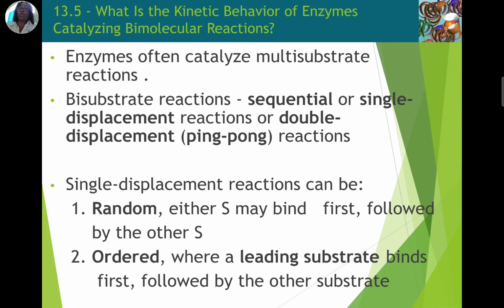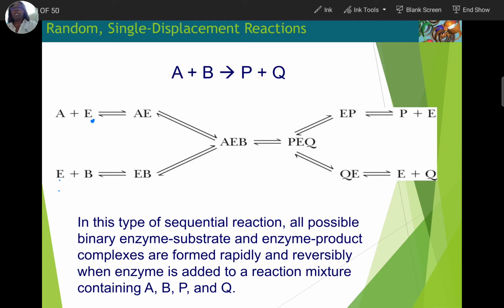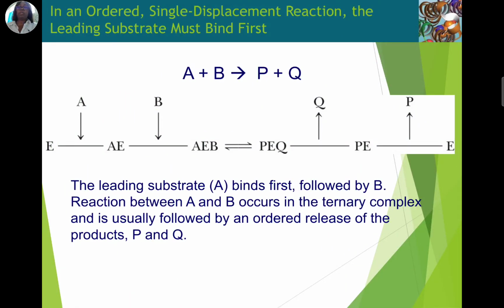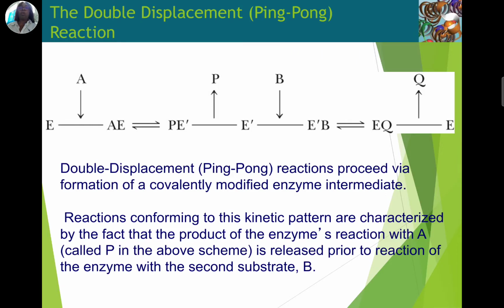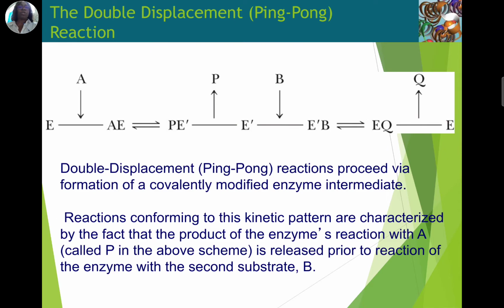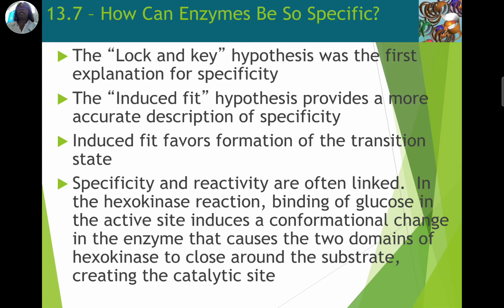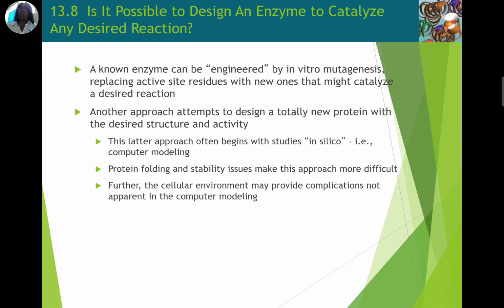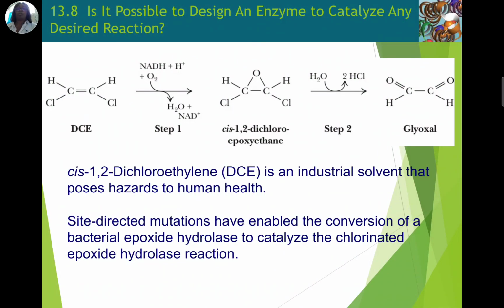CHEM336 Enzyme Kinetics 3 - Bisubstrate reactions